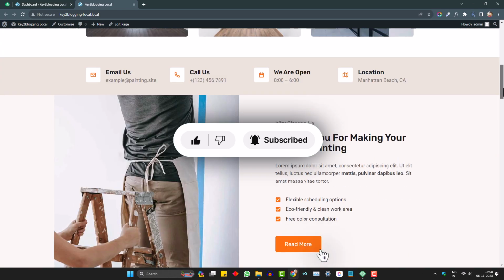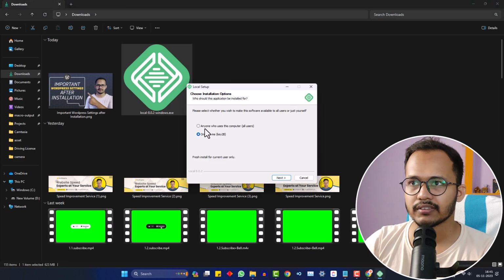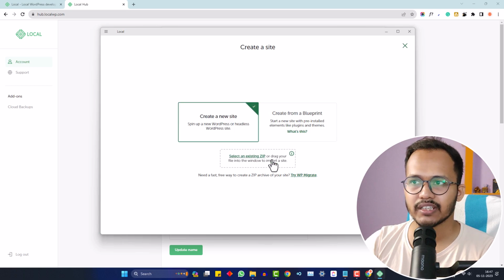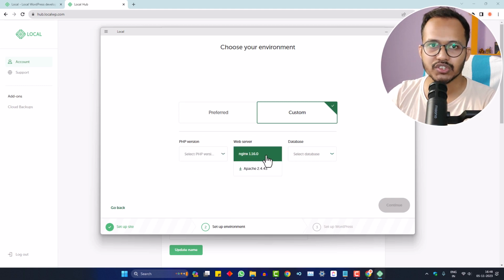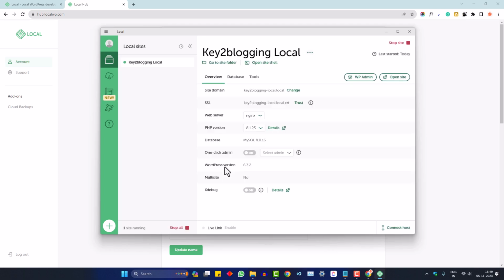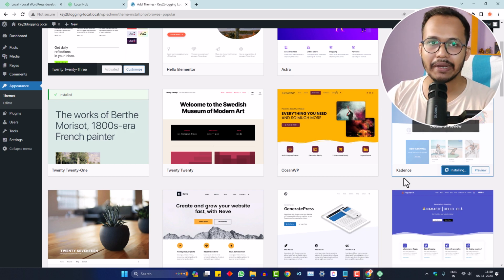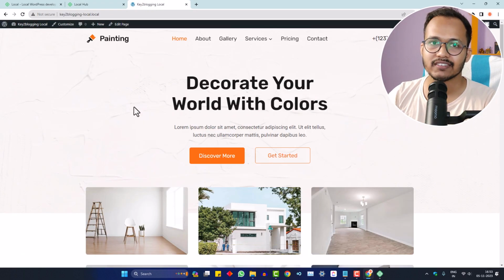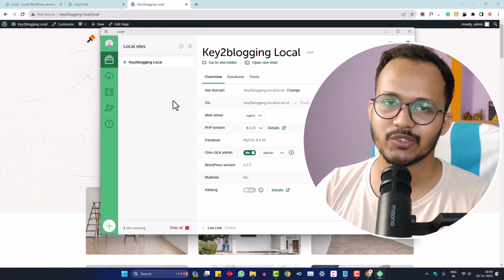How to Install WordPress For Free On Local Computer (Without Hosting)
Looking to create a WordPress website or experiment with a new feature? In this video guide, I will walk you through the process of installing WordPress on your Windows or Mac computer. You don't need a hosting provider to Test a WordPress website.

You can create a whole WordPress website for free on your computer without needing a web host or a domain name. This lets you try out WordPress, themes, and plugins, and you can design your site completely before putting it on the internet.

Note: You can easily migrate your local Wordpress site to your Hosting Server once you finished the development of the Wordpress website.